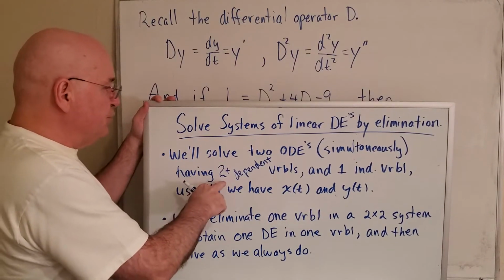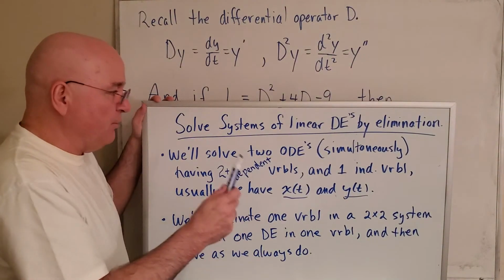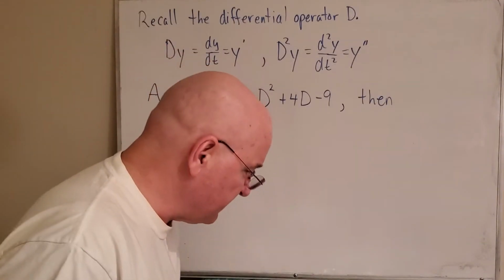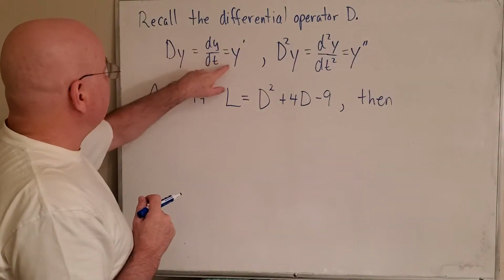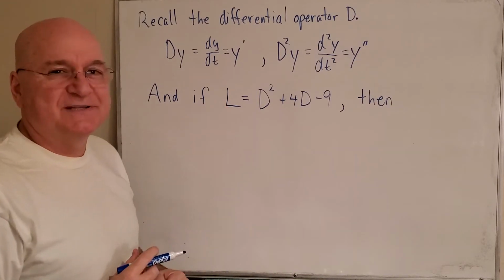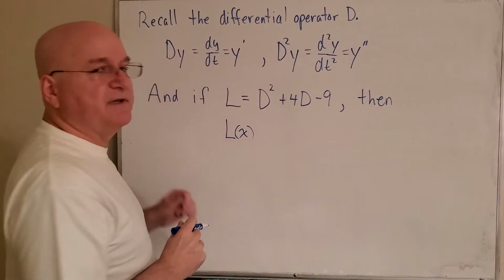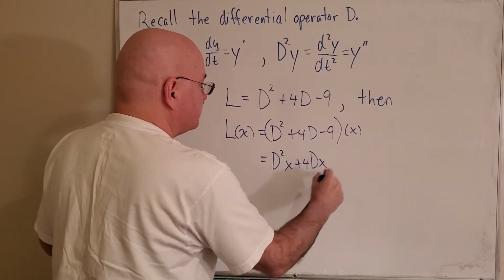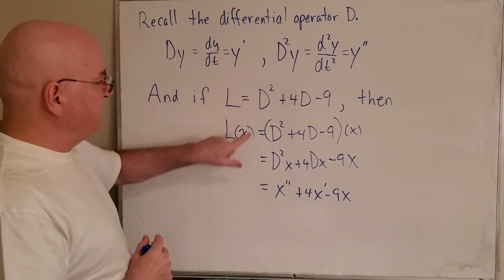Systems of Linear ODE's (1)